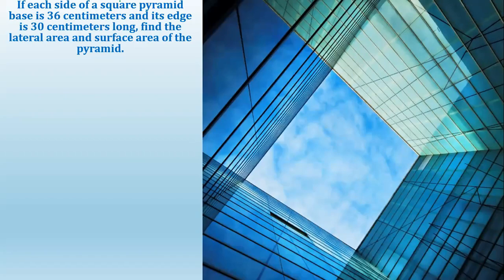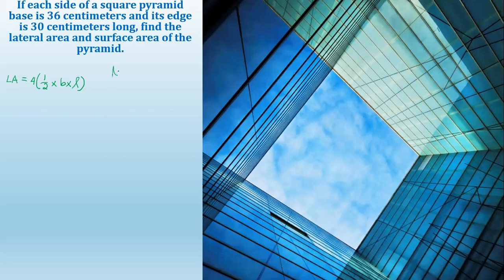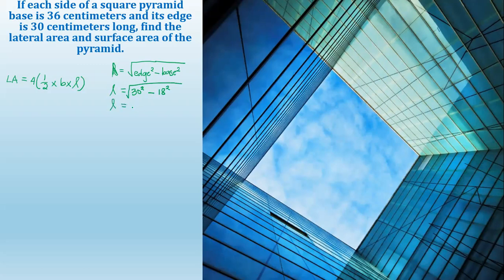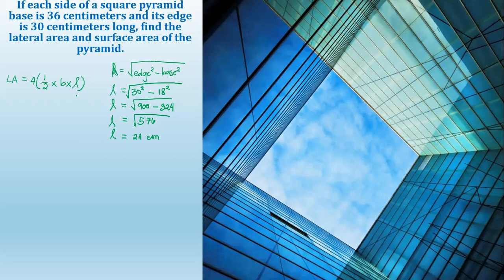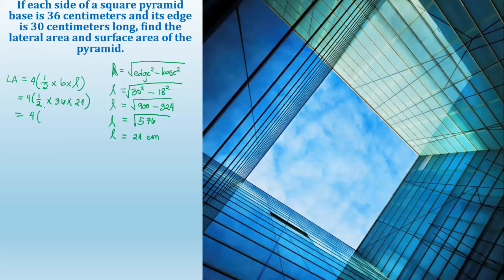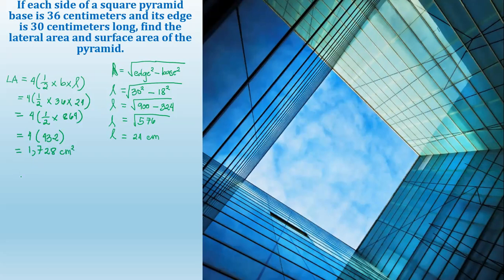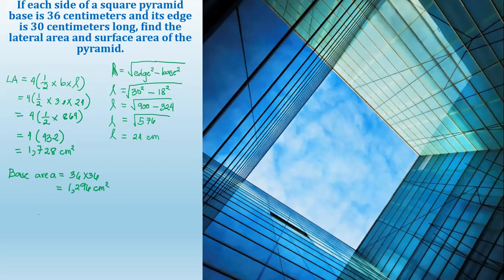Lateral area and surface area of a pyramid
How to find the lateral area and surface area of a square pyramid.